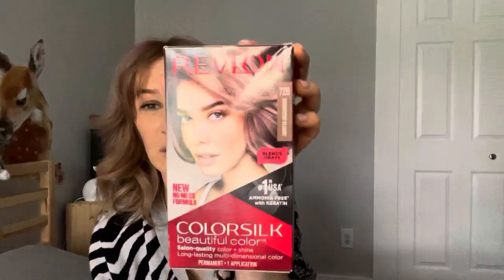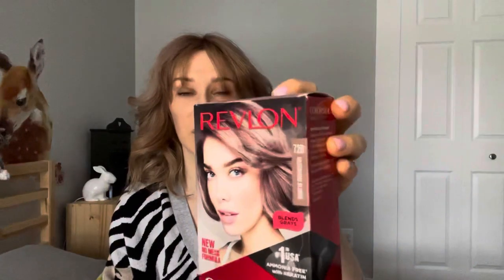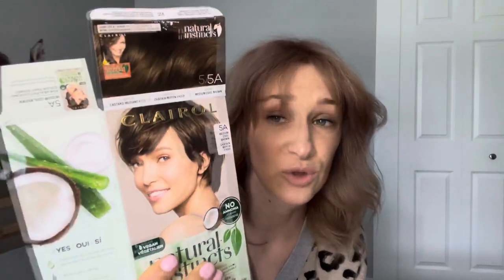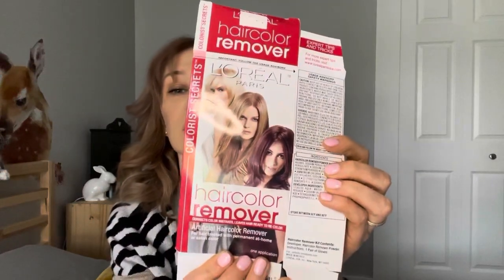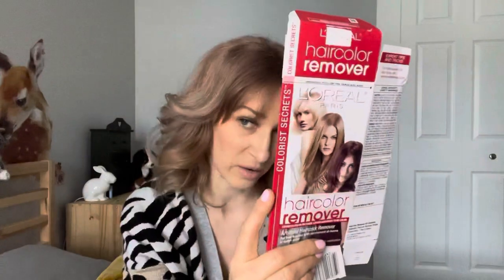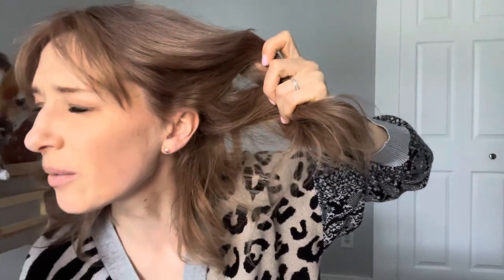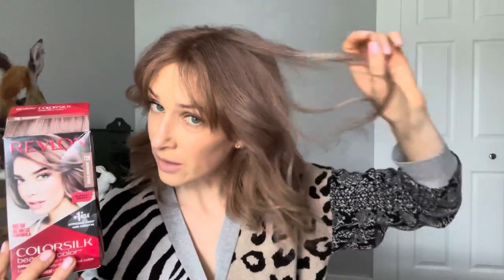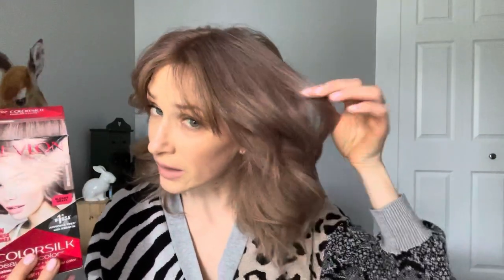Revlon mushroom blonde 72b review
I’m reviewing Revlon Mushroom blonde 72b in this video and explain what was the color of my hair before I did.